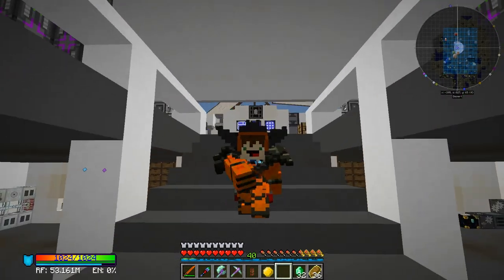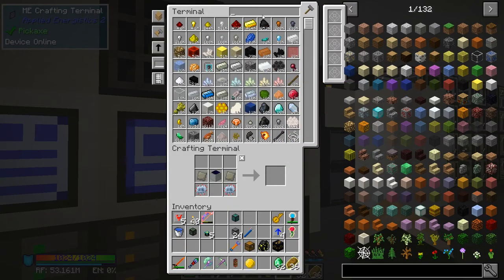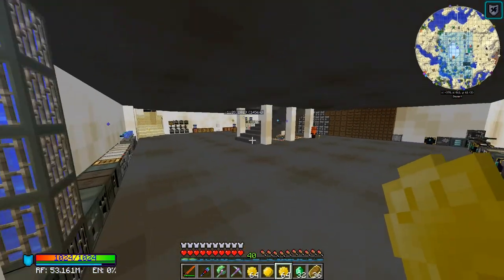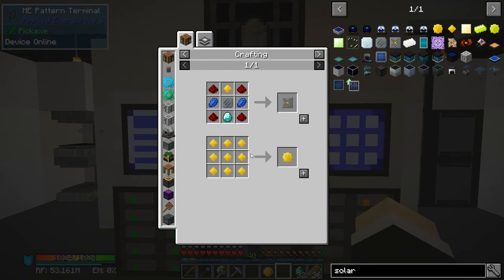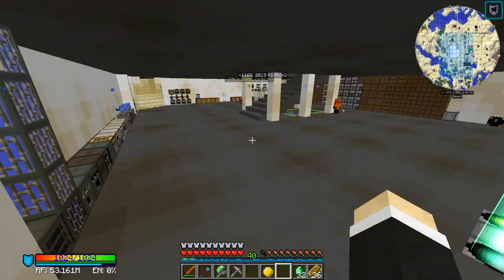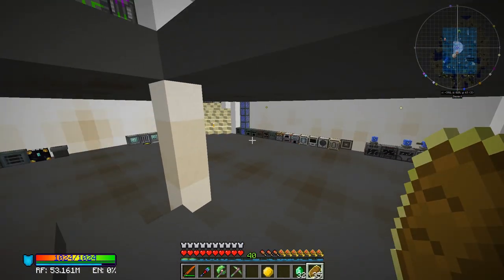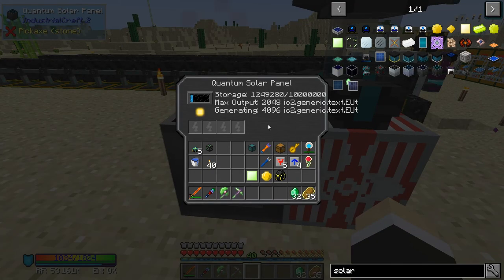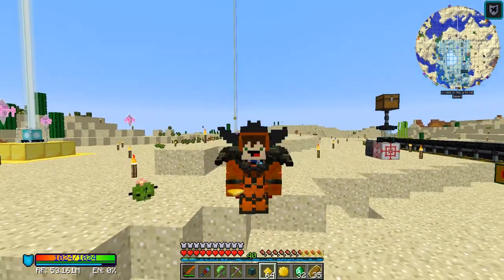All The Mods Expert - 61- SOLAR AUTOMATION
ATM Expert takes you through a unique, heavily altered progression showcasing some unique mods that haven't gotten much love, including Embers, Crossroads, Water Strainer, and Rockhounding. A nice visual guide has been created to guide you through some of these mods that you may not be so familiar with. The pack also includes many of the "standard" mods that you'd expect in any major modpack, although the progression in those mods may not be what you're used to.

Starting the solar automation for EU power

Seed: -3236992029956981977